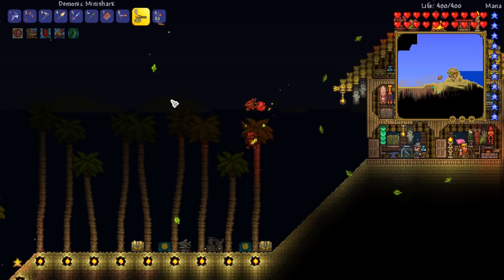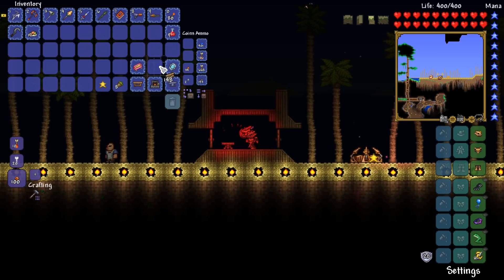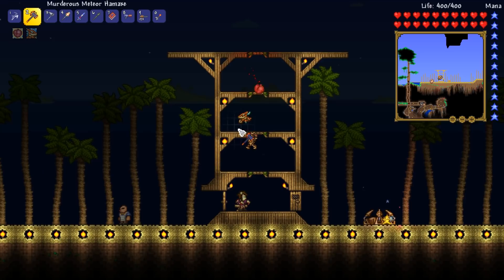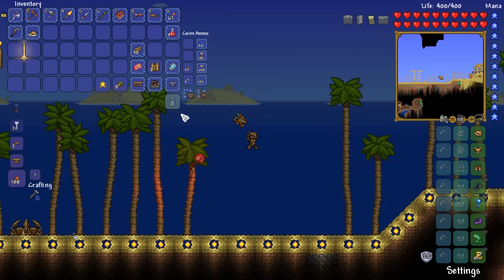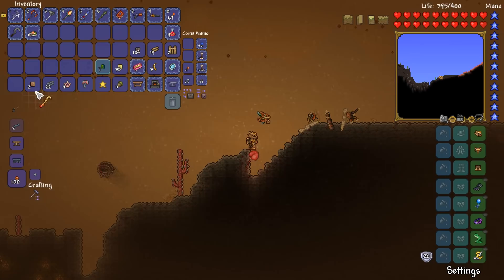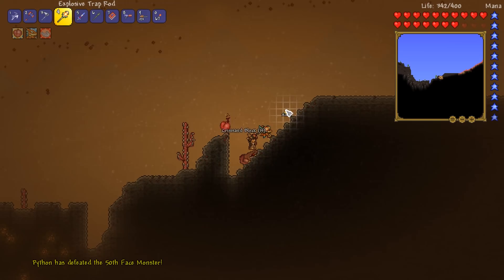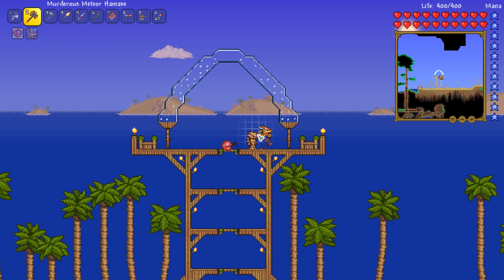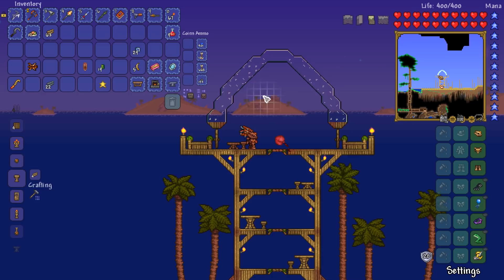Let's Play Terraria 1.3.5 | I Unintentionally Made An EPIC Build! [Episode 14]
Let's Play Terraria - Beginning work on our Beach Town, starting off with a palm NPC hotel tower!

Welcome to my Terraria 1.3.5 Let's Play. In this series, I intend on focusing on having as much fun in Terraria as possible, building mega builds, taking on bosses with weird loadouts, all sorts! I intend on this series being fun first, then progression second. This Terraria series, for me, is a blast back to the past where I just had fun with the game and didn't feel like I was competing with anyone! Hope you guys enjoy experiencing this new Terraria Let's Play with me! Thanks folks! 😊